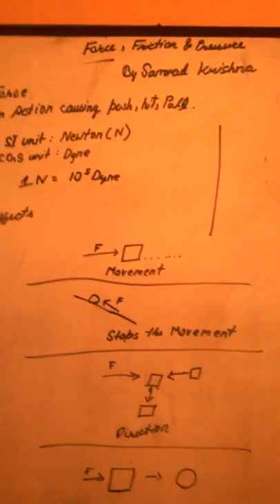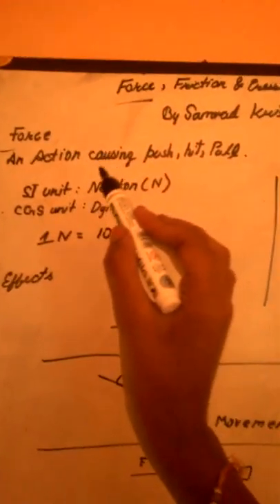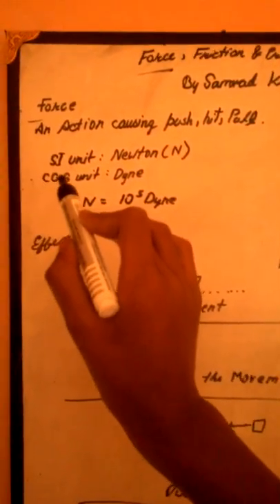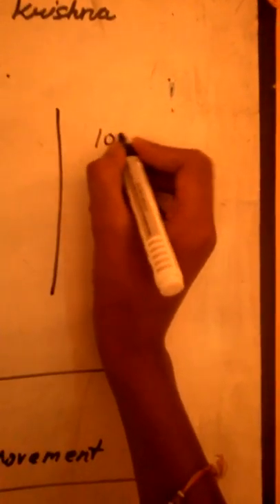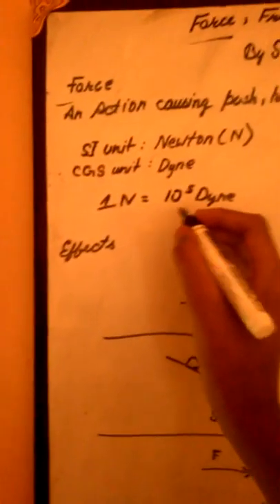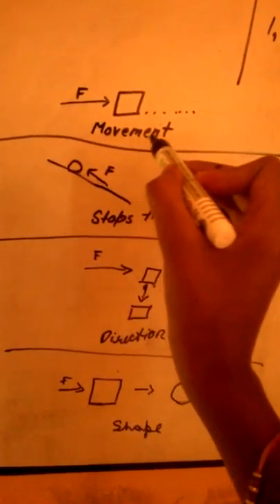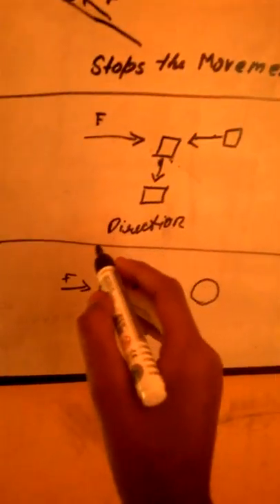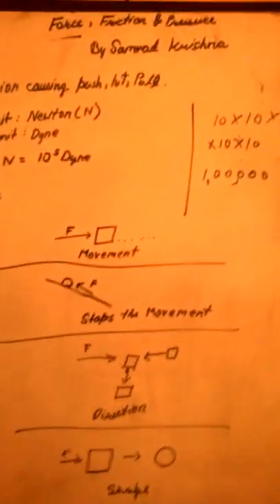Lecture on FORCE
The base of the force from physics by Stefan Quandt